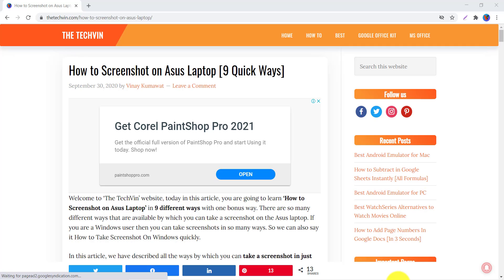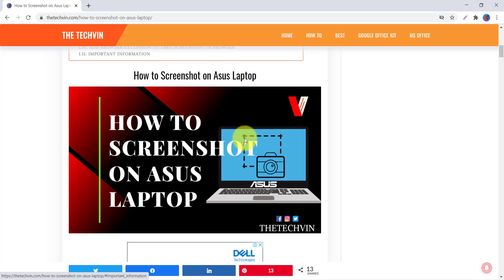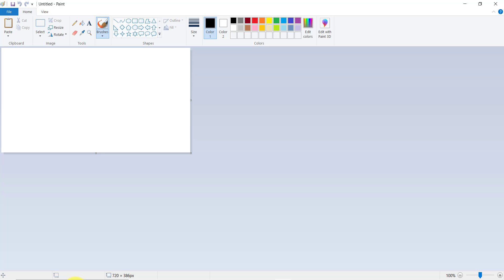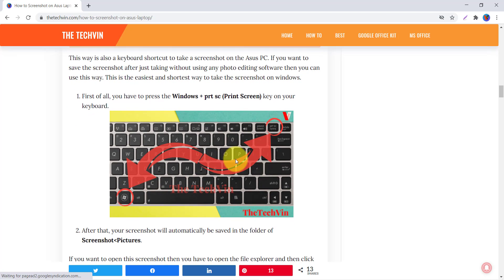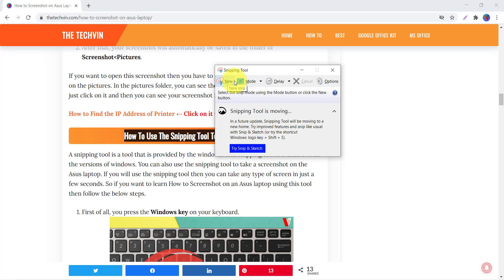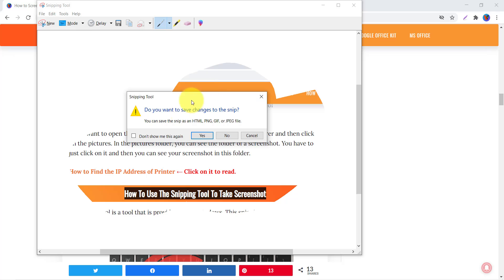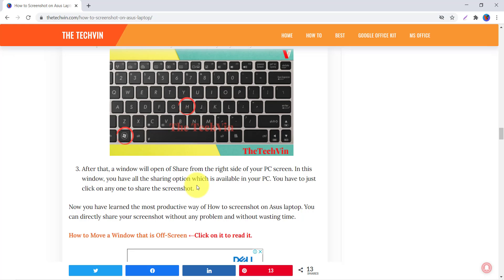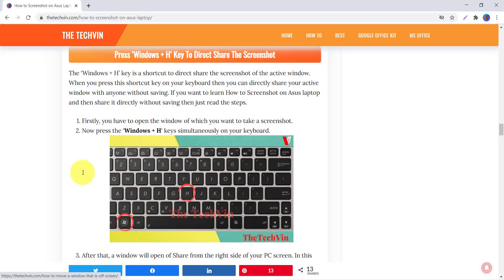How to Screenshot on Asus laptop | All Brand's Laptop | Windows 10 PC | The TechVin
In this video, you will learn How to take the screenshot on Asus Laptop and any other brand's laptop. The ways that are available in the video is of Windows OS. If you have windows OS then you can take the screenshot very easily. Just watch the video and know about the features and tools of windows OS by which you can take the different types of screenshots very easily and quickly.
In this video, you will learn about 4 major ways by which you can take a screenshot. On this site, you can learn more than 9 amazing ways to take the screenshot.
You can also directly visit the article by clicking on below link.